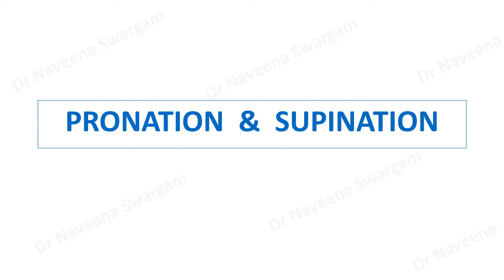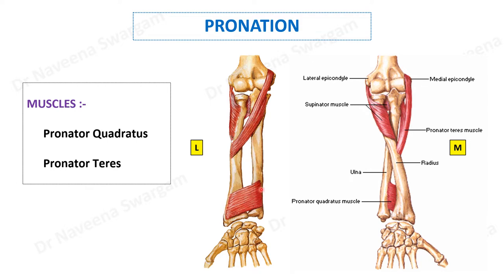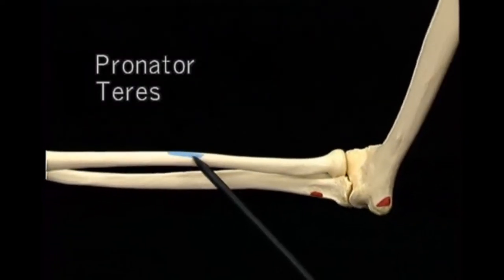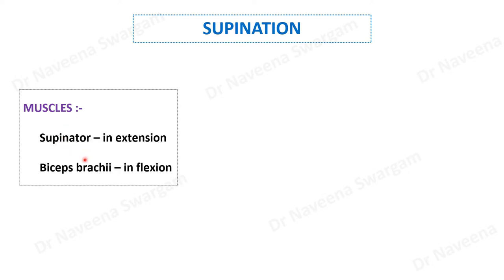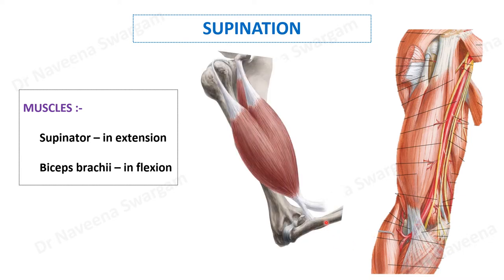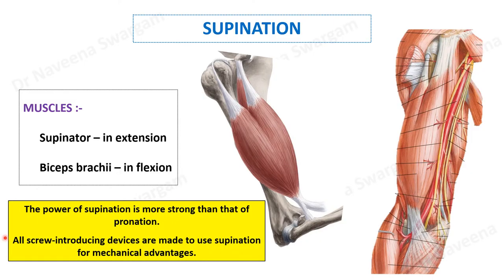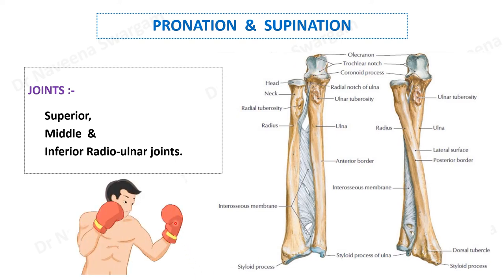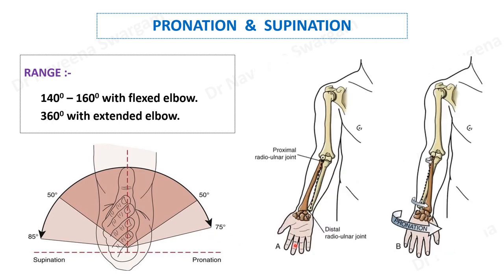Pronation & Supination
Dear viewer..